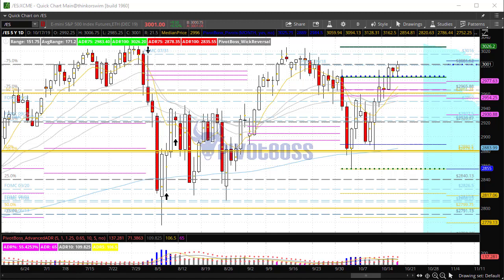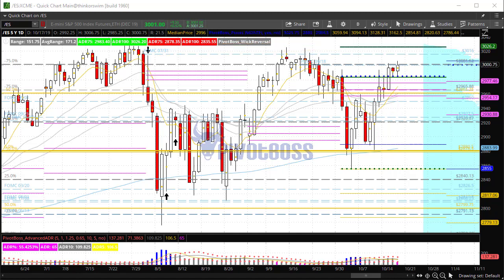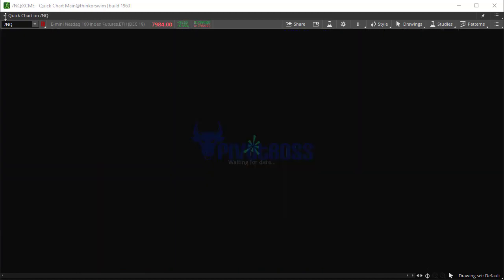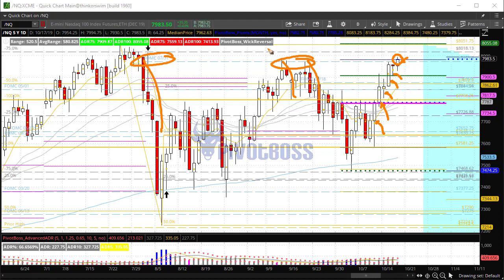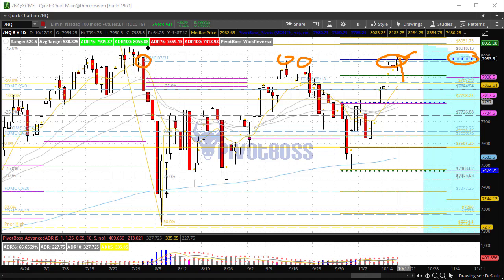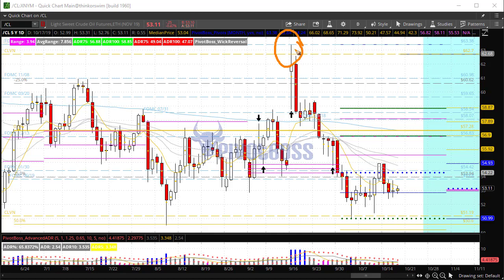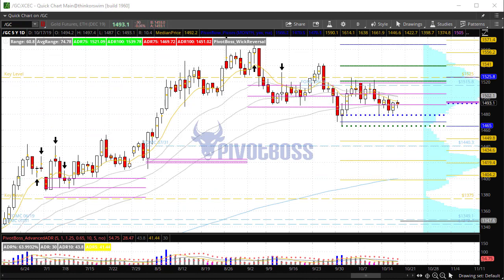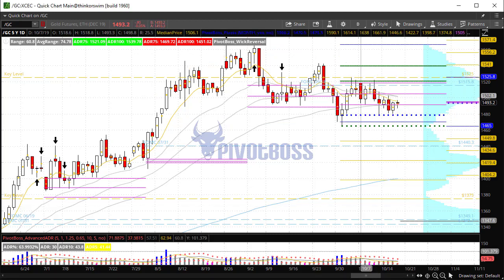PivotBoss Pre-Market Video [October 17, 2019]: The Key Level to Watch in the NQ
October 17, 2019 — THURSDAY AM

The ES and NQ are trading near resistance after the recent rally. The NQ is now retesting a key FOMC key level from below, which is a level the market has not been able to hold above since July. Continue to watch this key level at 7973.50 for signs of acceptance or rejection. Crude Oil has developed a double inside day and could see expansion soon, while Gold remains trapped within the range.

Cheers!